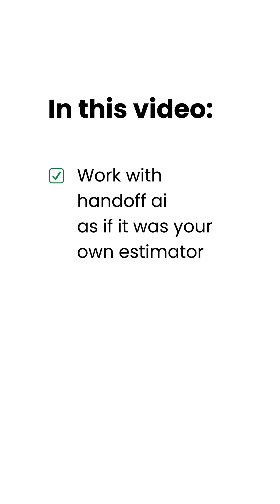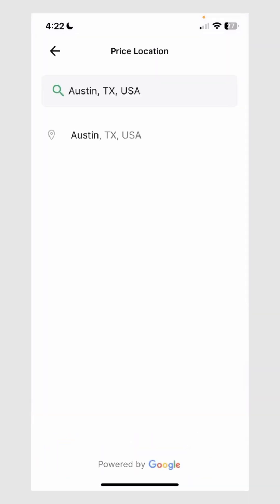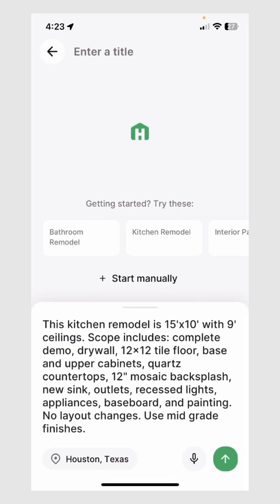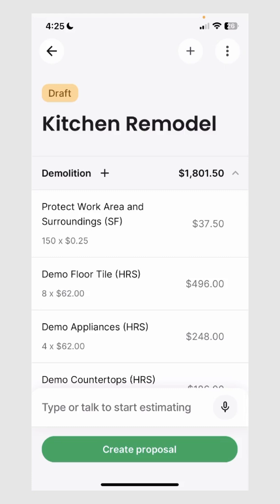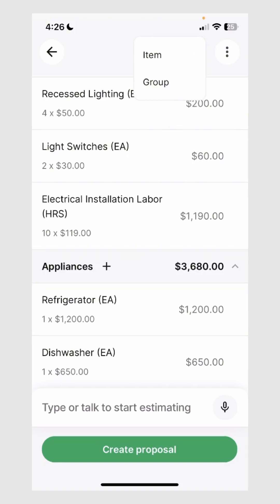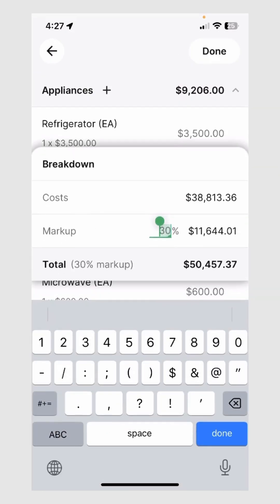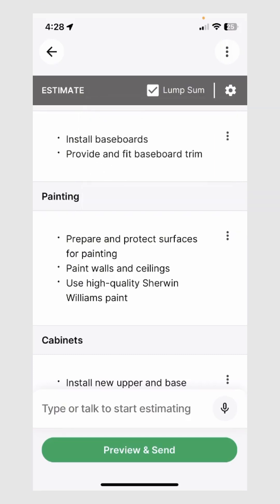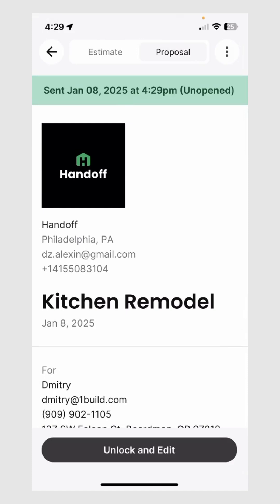Handoff AI Tutorial for Beginners: Introduction to Handoff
Home remodelers, handymen, and other general contractors - introducing Handoff, your personal AI-powered estimator. Simply describe your project and receive a detailed, accurate estimate that wins jobs.

Handoff provides everything you need to automate the operations of your contracting business with Artificial Intelligence. Create instant estimates, send winning proposals, wow your clients, and get paid faster.

In this video, we'll walk you through the basic of Handoff.

Grow your residential contracting business with Handoff:
➡️ Reviews: handoff.ai/youtube-reviews
➡️ Download iOS or Android App: try.handoff.ai/IRlW/youtube